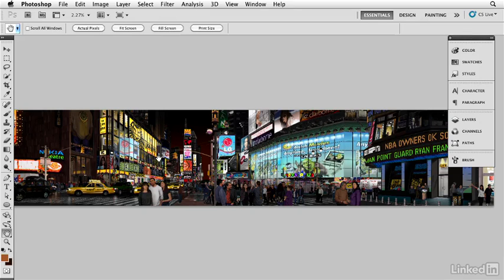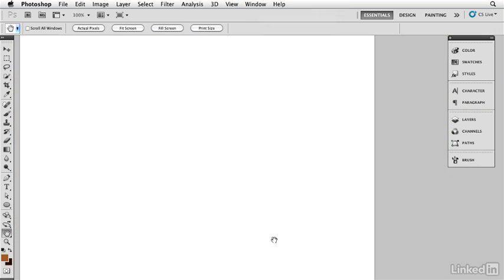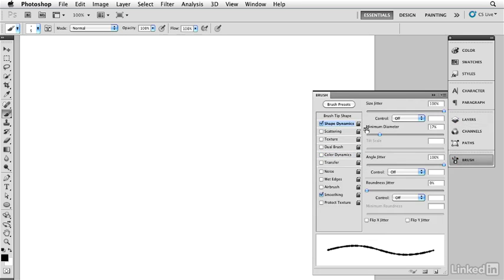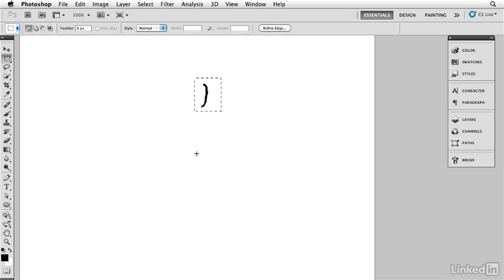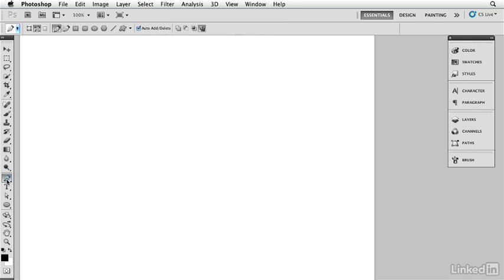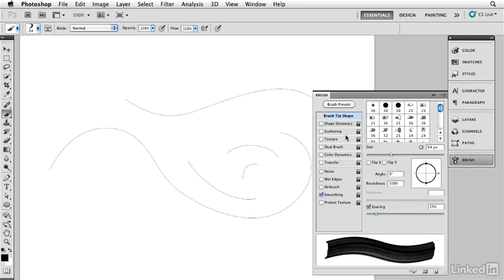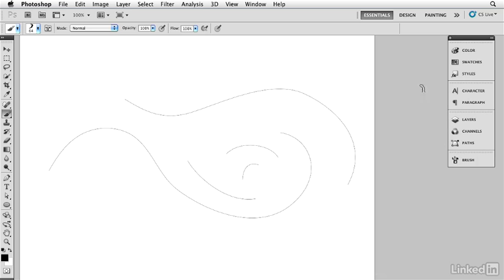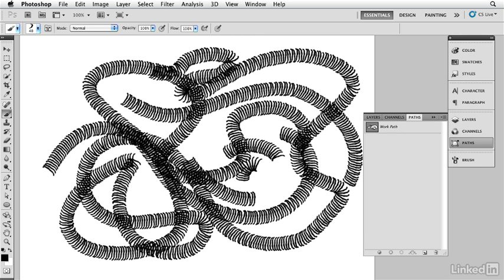Creating embroidery in Photoshop